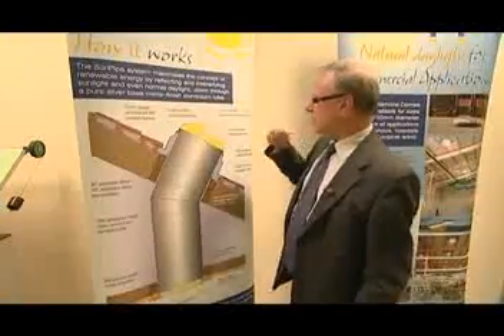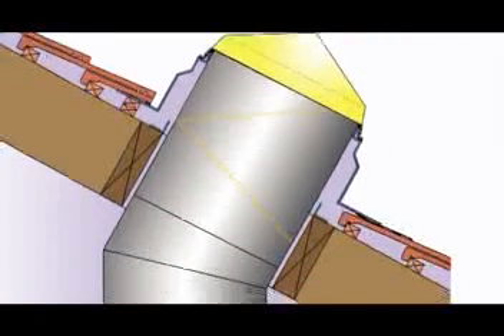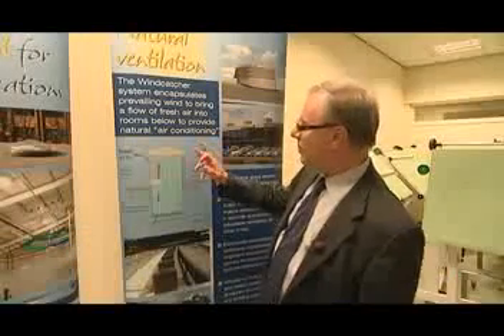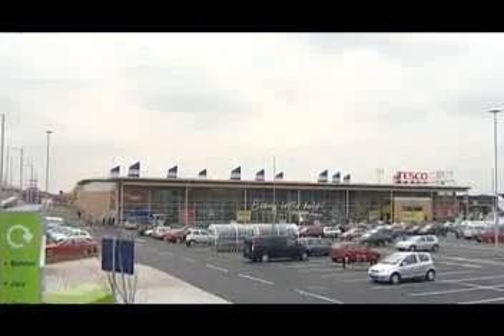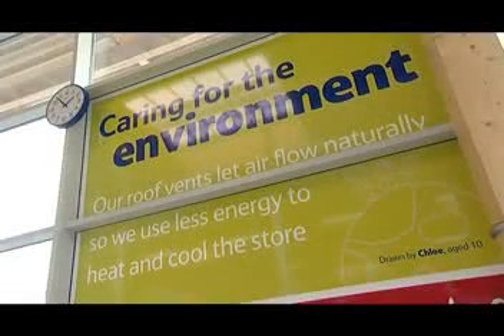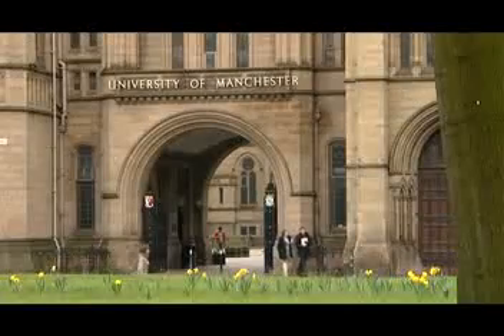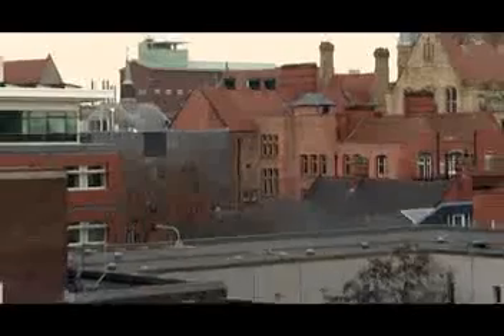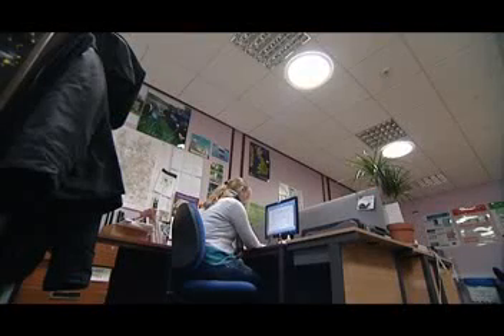Monodraught Ltd - Natural Ventilation-Natural Daylight-Natural Cooling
Monodraught continues to demonstrate its commitment to the development of zero energy products and systems, with a focus on natural and solar driven products that make a valuable contribution to the energy crisis by helping customers to reduce costs, their energy consumption and the UK's carbon footprint. Monodraught's range of systems include Sola-boost natural ventilation systems, which are energy free systems that eliminate the need for air conditioning, as well as Sunpipe natural daylight systems.